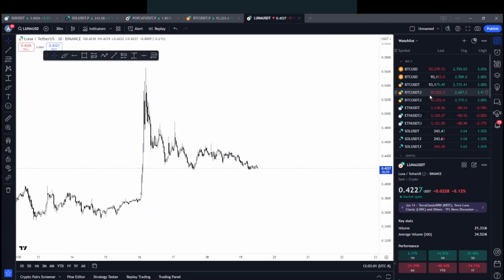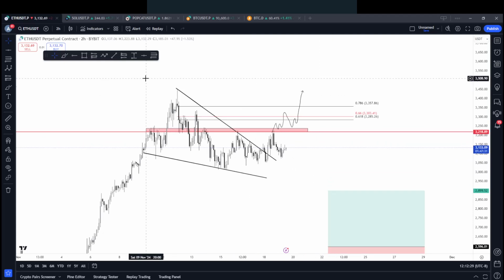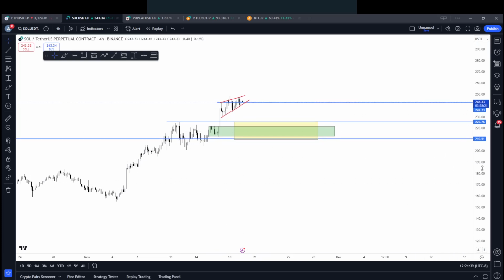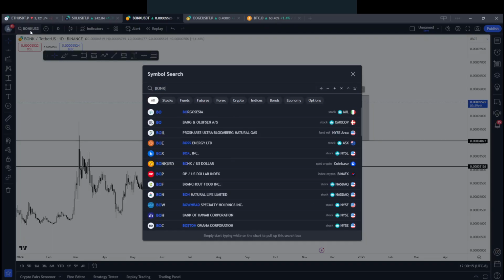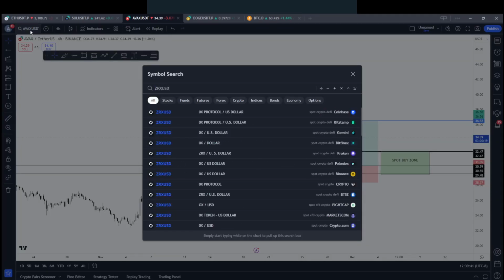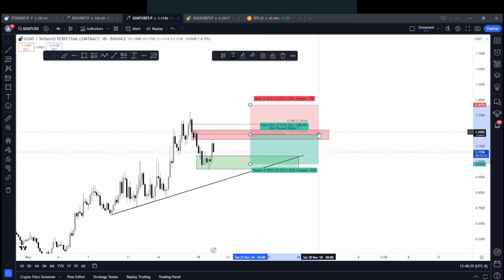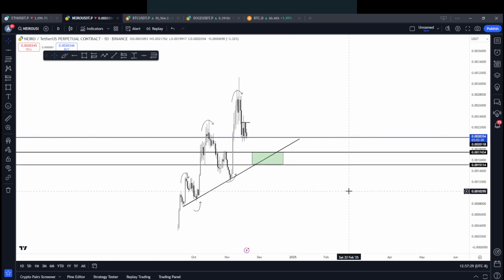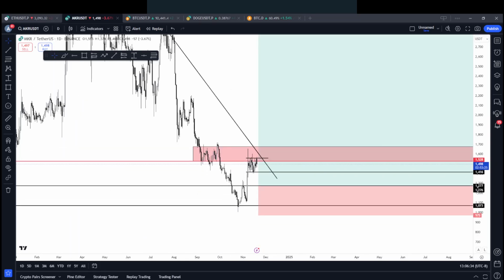Unity Academy Live Stream: Live Trading and Set up Ideas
Beginning of the video, I go over my thoughts on the market and BTC followed by member recommendations of charts and analysis.

If you like my content, please consider registering with BloFin or AlphaX using my link. Much appreciated if you do.